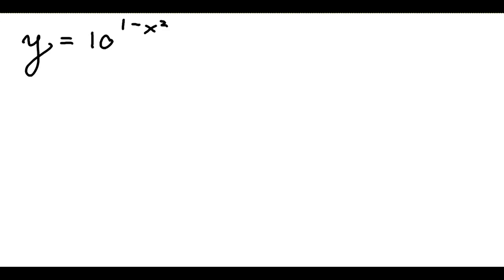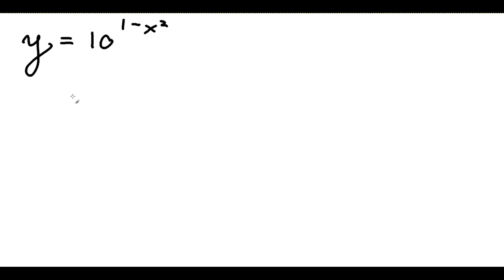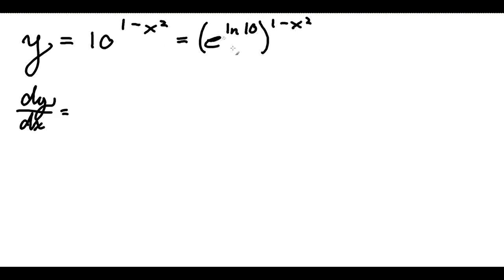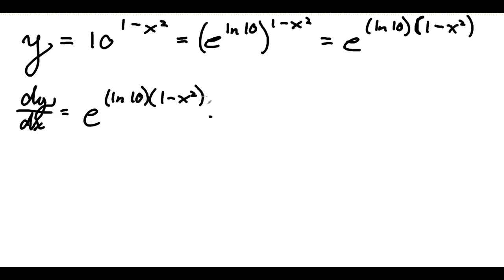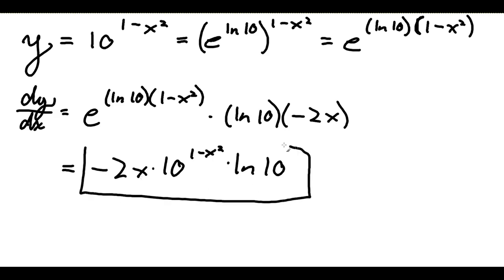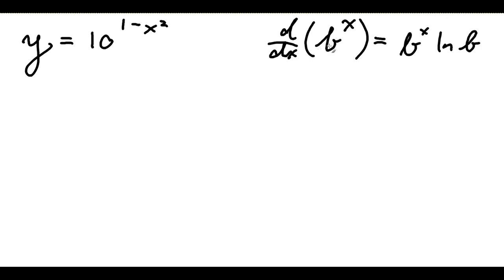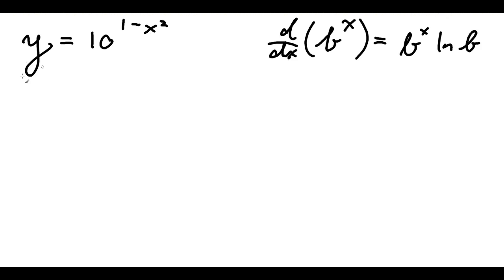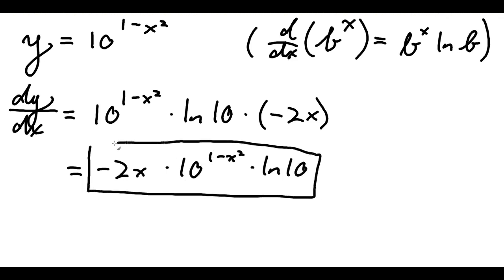§ 3.4e: An unnatural exponential